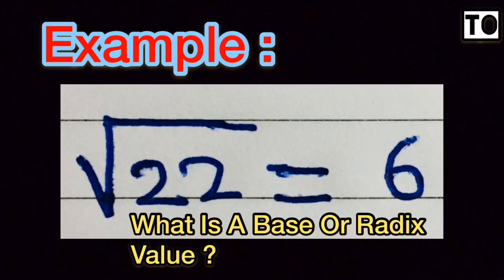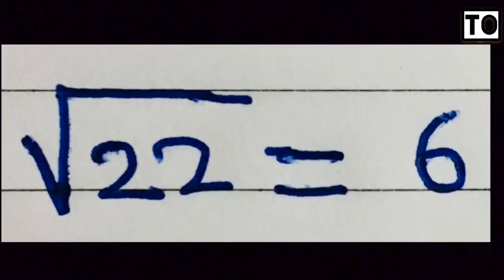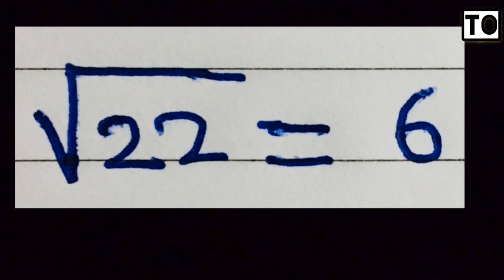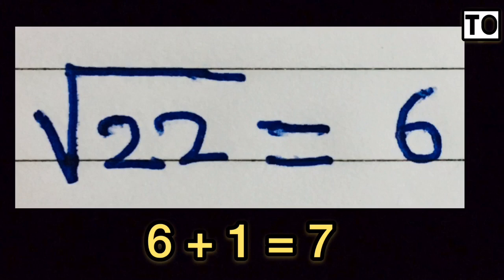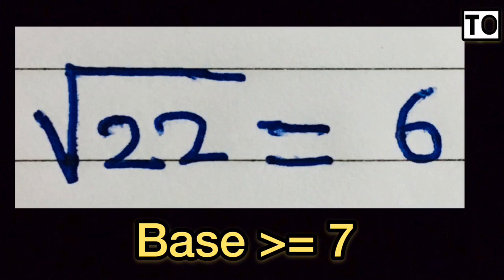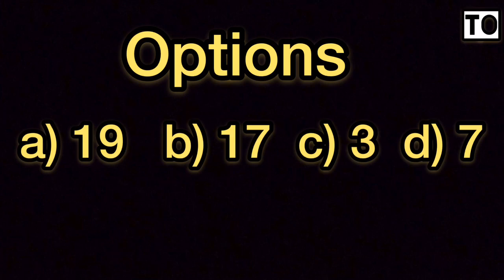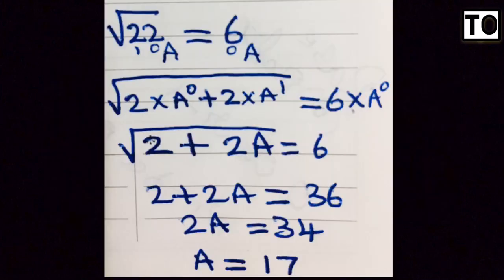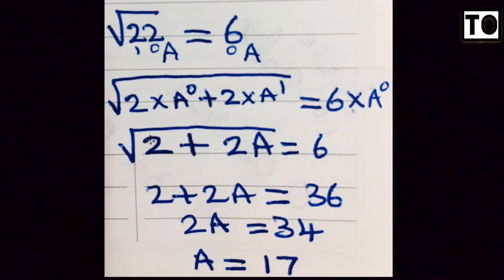Digital Electronics | #2 | Unknown Base Of A Relation Problems | Tamil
From this video you will be able to understand the concept of
Unknown Base Of A Relation Problems In Digital Electronics.

For The Concept Of Finding Base Or Radix Limts